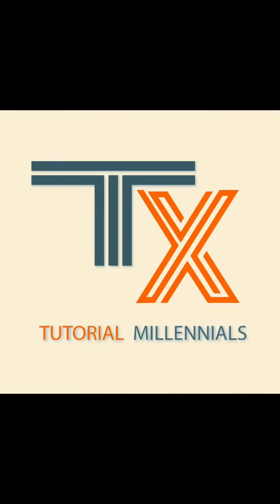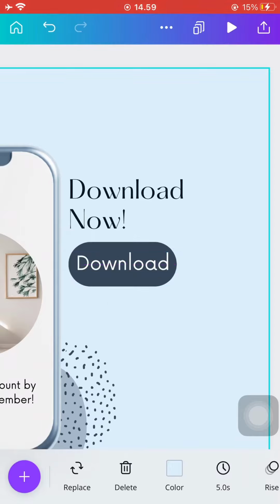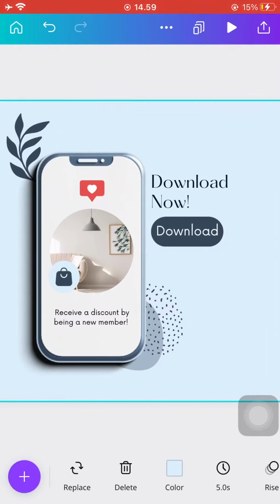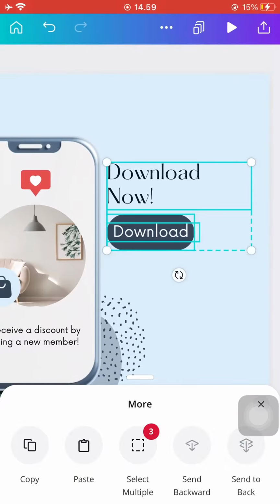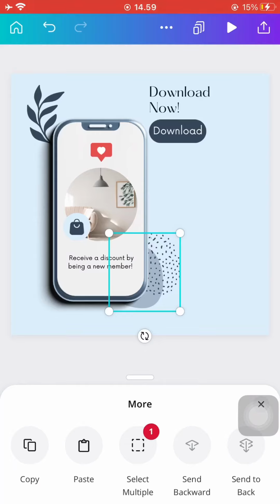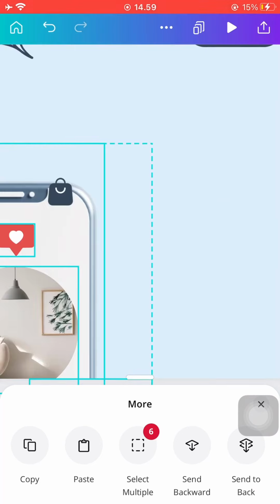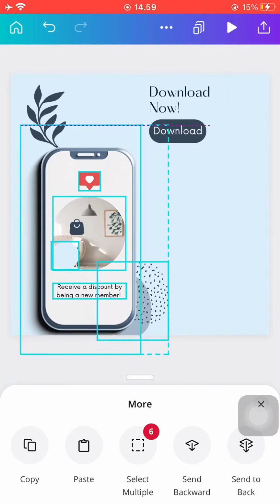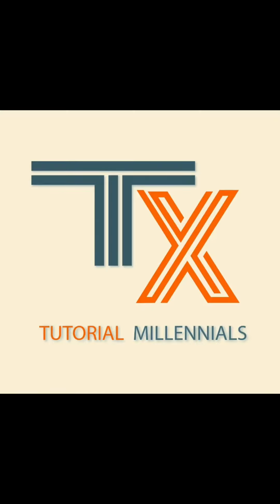How to Select Multiple Elements at Once on Canva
This is how you can resize or move multiple elements at once on Canva.